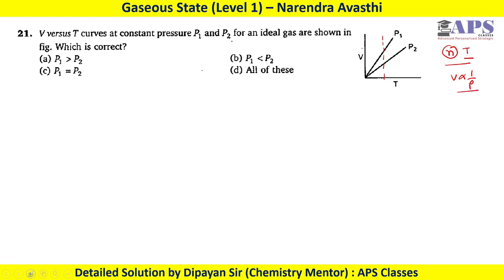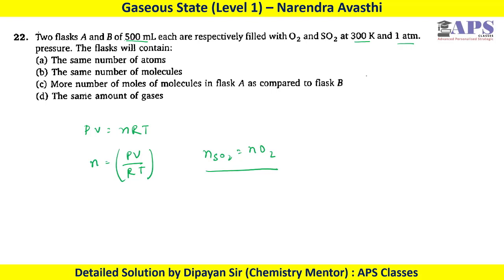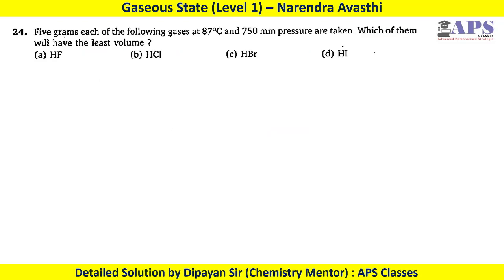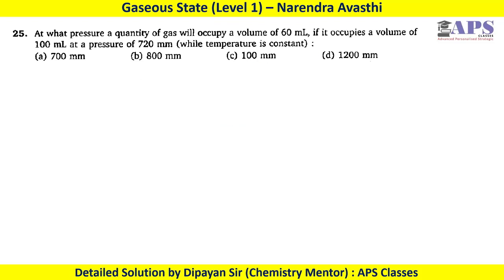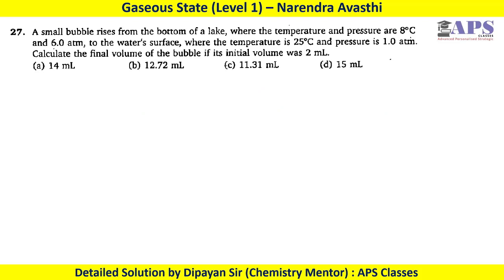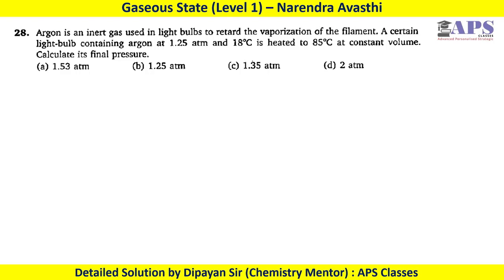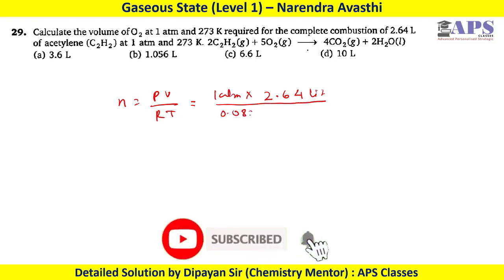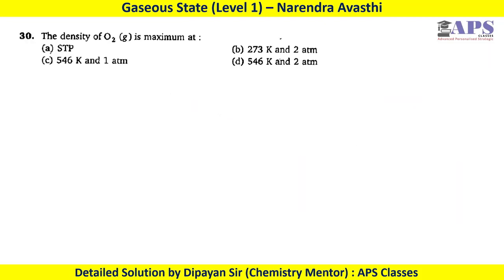Gaseous State | Chapter 3 | Question 21-30 | Narendra Avasthi | Dipayan Sir